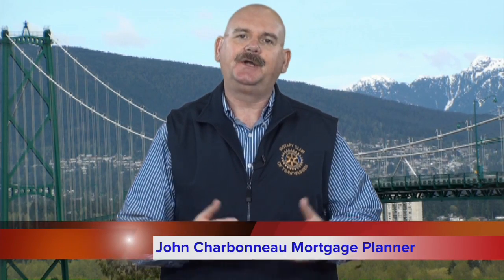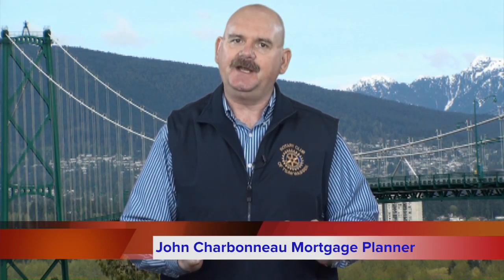How to Avoid Damage From Potholes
Hello and welcome to another consumer tip, courtesy of your friends here at TMG The Mortgage Group.
As sure as April showers bring May flowers, we have already begun to see another sign of spring and not one that we generally look forward to. What am I referring to, well the background of the Lions Gate Bridge may be a hint that we now need to keep a keen eye open for potholes.

Other than watching for potholes,  and noting where ones are located from recent travels there isn't too much you can do to avoid hitting one this spring. Taking into consideration that you are likely to hit one or more of these craters there are at least two things you can do to reduce the damage.

The first is to keep your tires properly inflated, an under inflated tire will increase the likelihood of damage to your vehicle when hitting a pothole and it also reduces fuel economy. The second preventive measure is to avoid the natural instinct to hit the brakes when you see a pothole. In addition to increasing the likelihood of causing someone to rear end you, the application of a heavy foot on the brakes will transfer vehicle weight and momentum to the front of the car and could cause more damage than simply hitting the pothole direct on.
Here's hoping that you have a pothole free spring driving season.
I'm John Charbonneau here at TMG  The Mortgage Group, reminding you that we are never to busy to let you or any of your friends know what your mortgage options are.